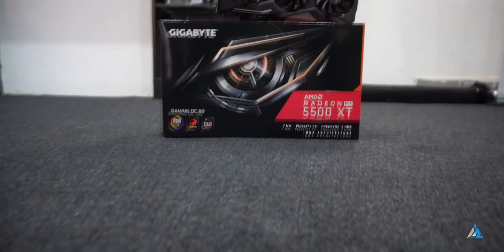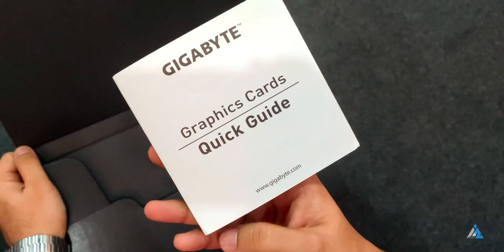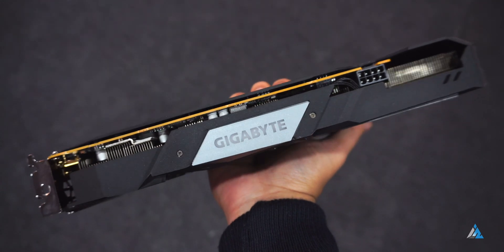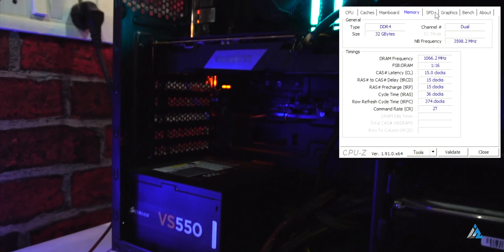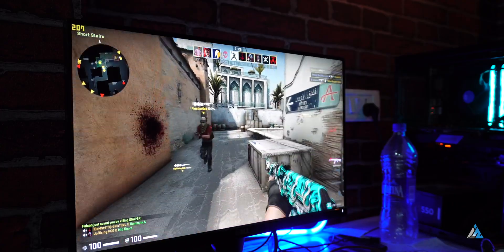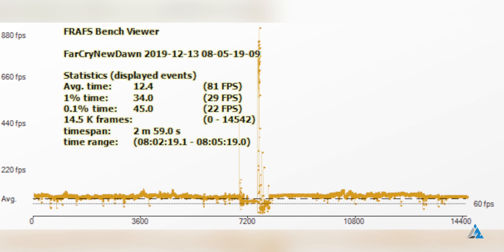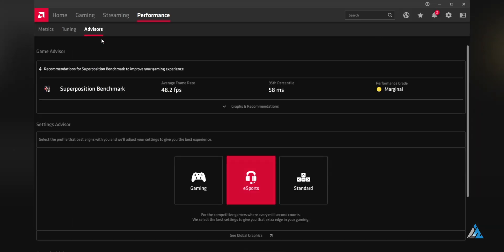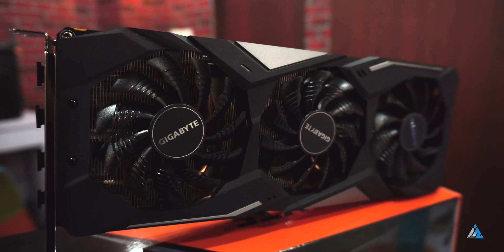AMD Radeon RX 5500 XT Review and Unboxing w/ Gaming & BenchMarks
AMD Radeon RX 5500 XT Review and Unboxing w/ Gaming & BenchMarks: In today's video we are going to showcase Gigabyte Radeon RX 5500 XT Gaming OC 8G review and unboxing!
Watch on as we showcase a detailed unboxing for the same and tell you all about this product in detail!
We will tell you about it's gaming performance, benchmark scores, price in India and a lot more things!

You were watching AMD Radeon RX 5500 XT Unboxing and review w/ Gaming & BenchMarks on Inspire2Rise!